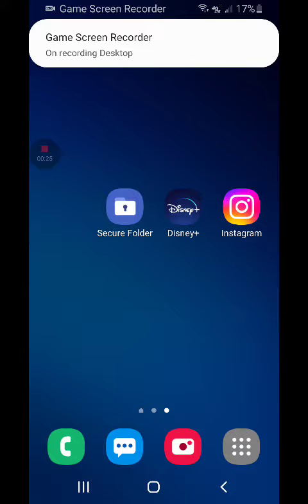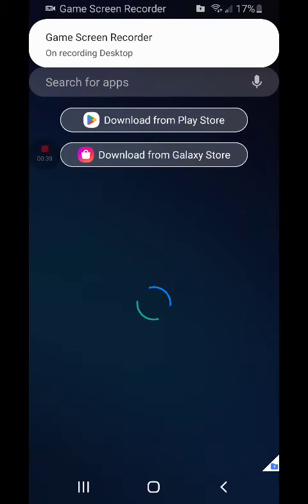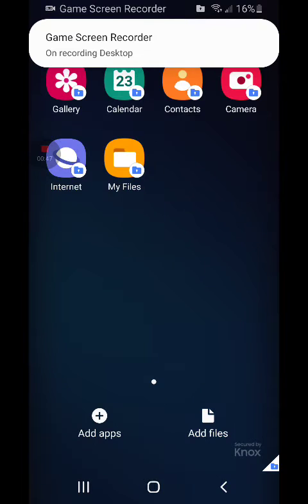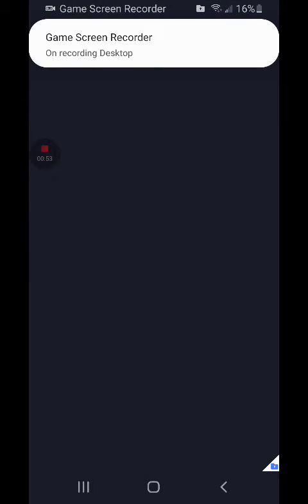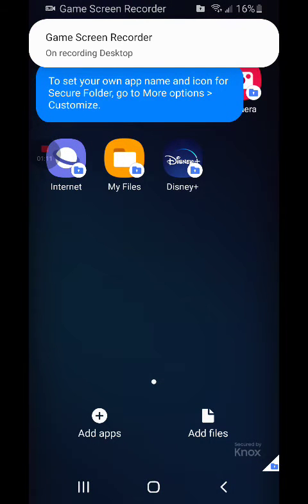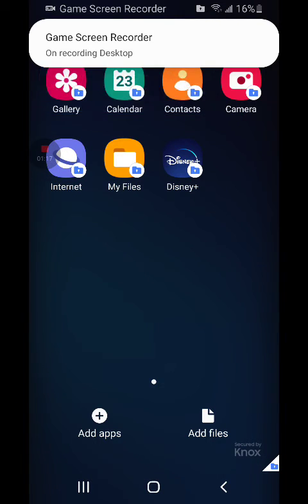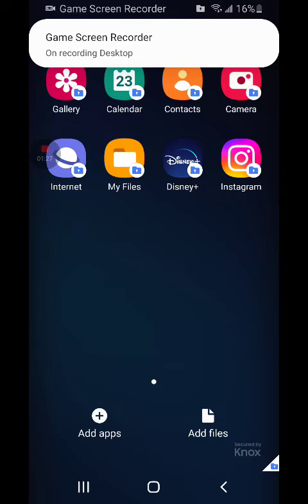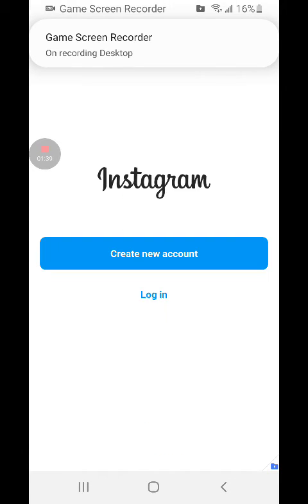How to Fix Disney+ Spinning Issue and Instagram White Screen Issue on Samsung Android Phones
Learn how to fix the Disney+ infinite spinning on Samsung Galaxy Devices using the Secure Folder on your phone. This also works for Instagram "white screen of death".